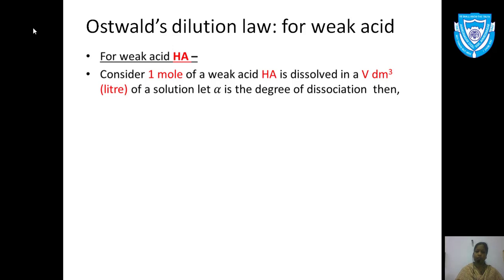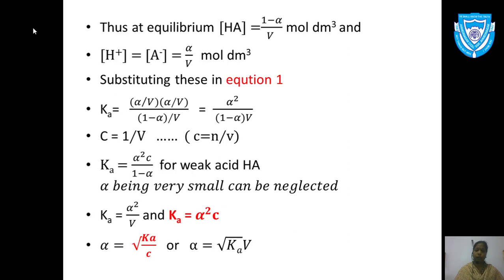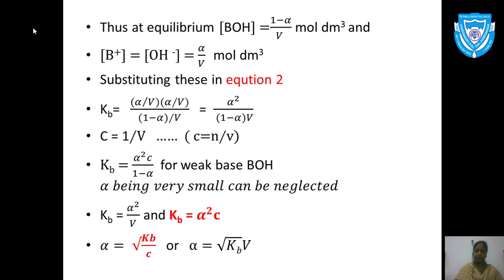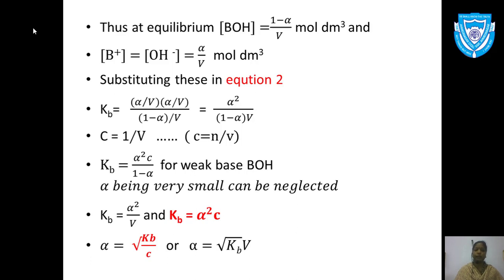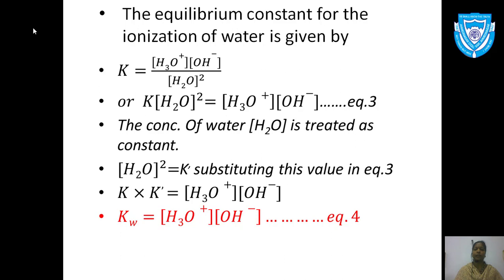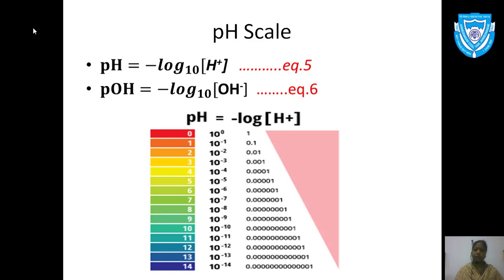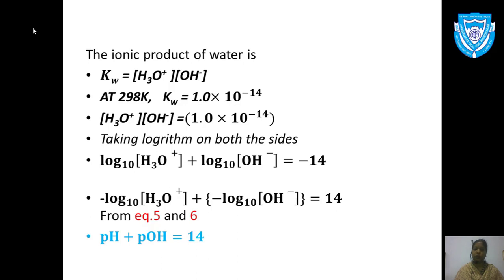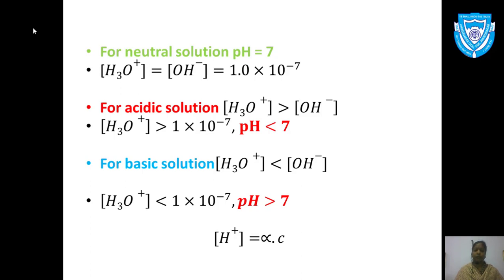Prof. Jadhav S. T. Chemistry, Ionic equllbrium, Part 2